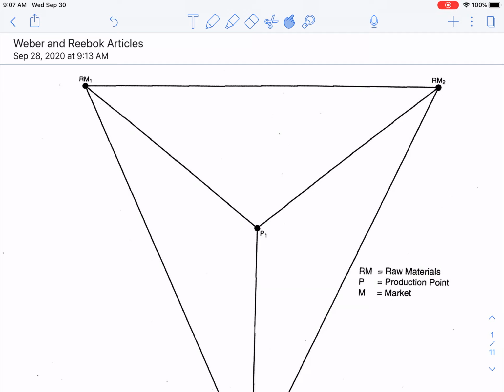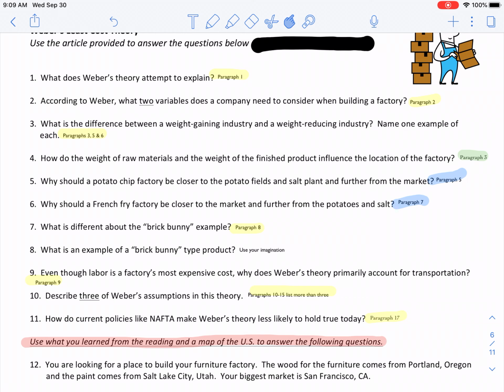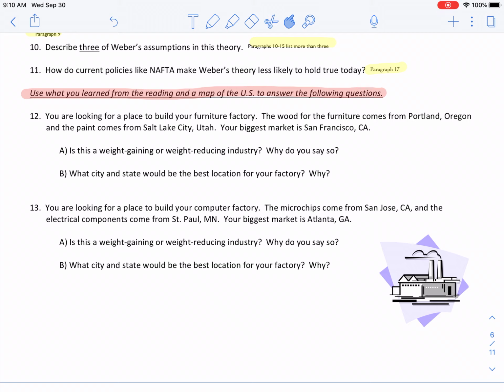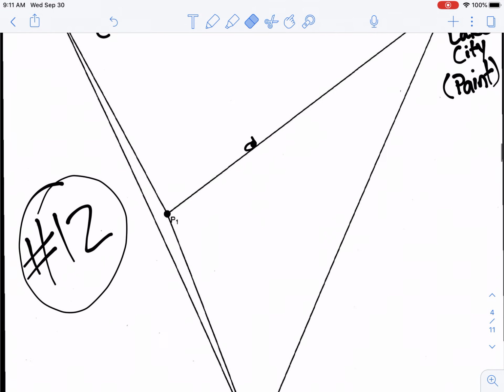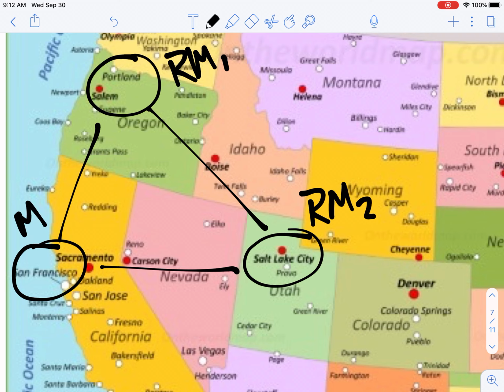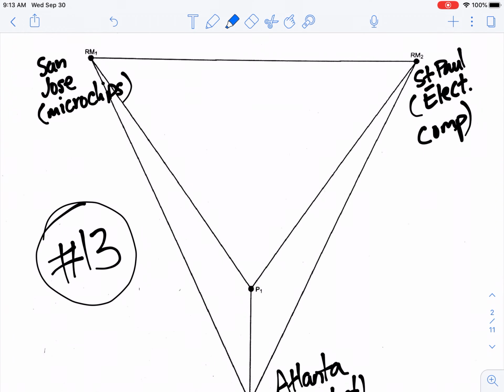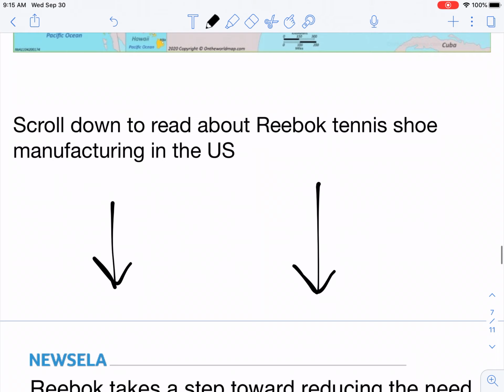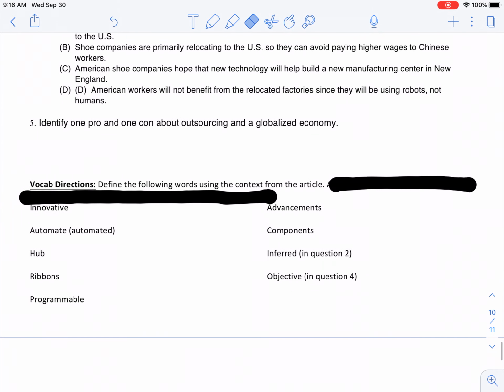Weber Tutorial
Overview and short demonstration of how to attack the Weber Reading Activity